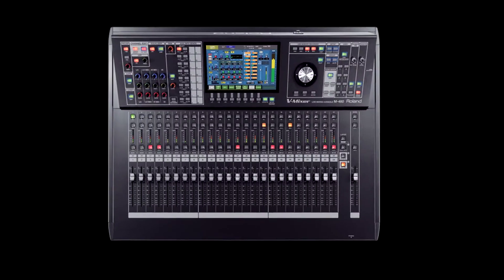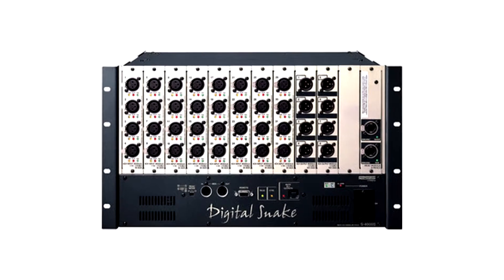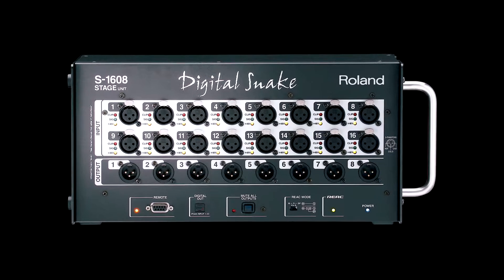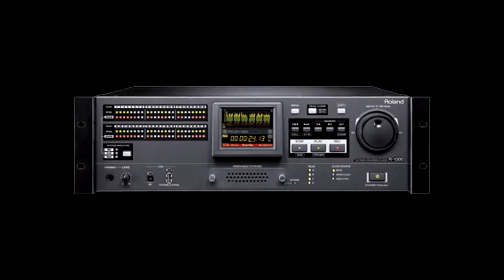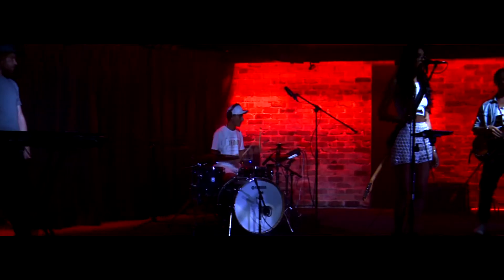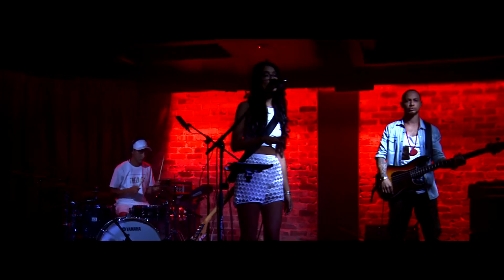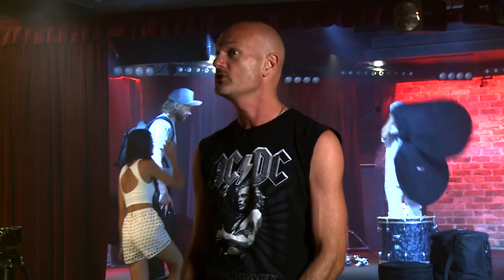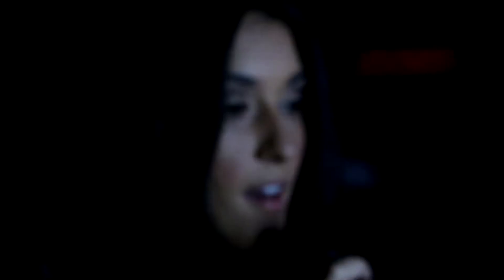Roland M480 v mixer